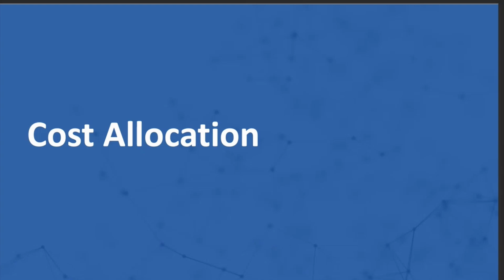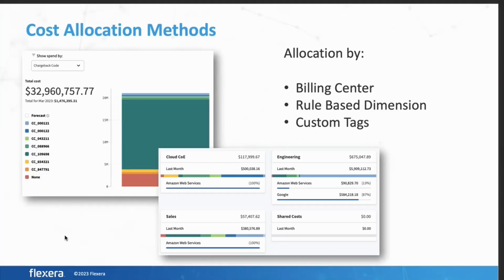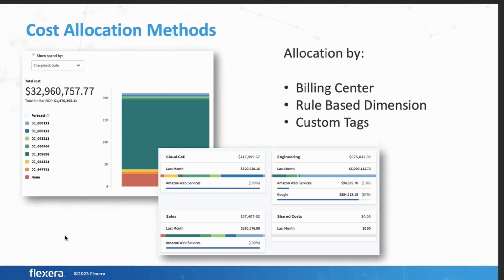Cost Allocation | Cost Allocation Methods in FinOps | Flexera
This recording shows how Flexera supports different cost allocation methods using tagging strategies, billing centres, and rule‑based dimensions to meet reporting needs.

00:00 introduction
00:35 Understanding cost allocation methods and reporting requirements
01:10 Using tagging strategies to inform allocation decisions
01:40 Identifying effective tags through cardinality analysis
02:10 Choosing between billing centres and rule‑based dimensions

For more on-demand training, Flexera recommends these additional courses and resources:

Course Name: Flexera One FinOps Technical Administration